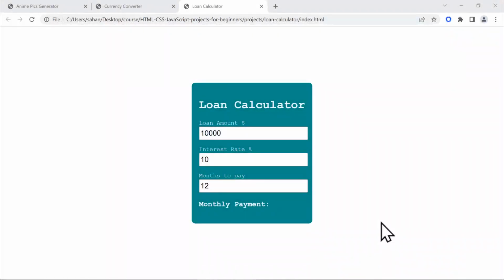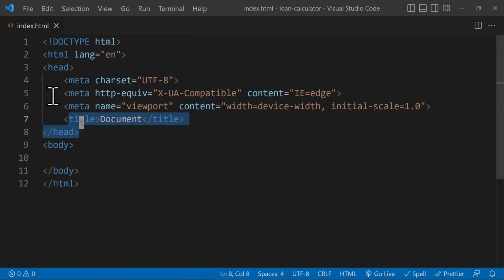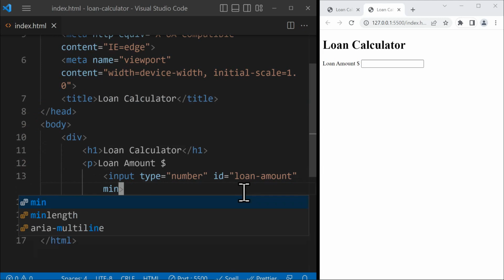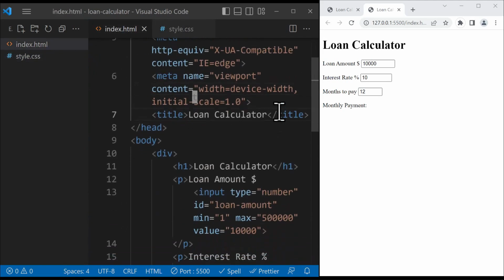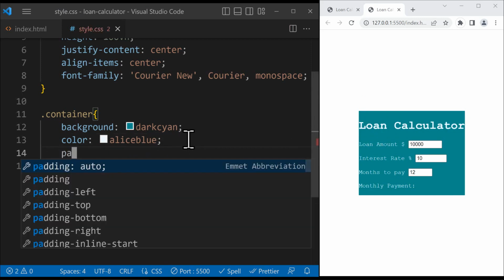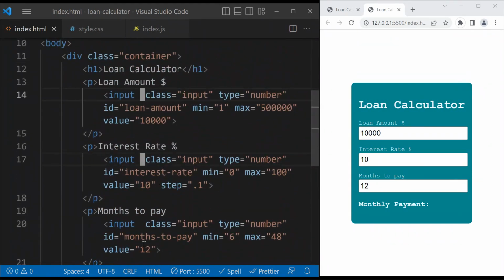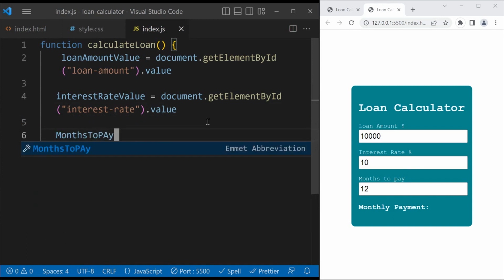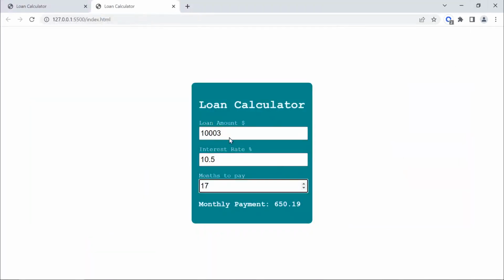HTML CSS JavaScript Project - Loan Calculator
💰 Ready to make informed financial decisions? Join us in this project where we'll guide you through creating a user-friendly Loan Calculator that empowers you to determine your monthly payments effortlessly.

In our final project, you'll find a sleek and intuitive interface with three input fields: loan amount, interest rate, and payment term. By entering your values, you can instantly discover the monthly payment required to pay off your loan within the specified time. It's a financial planning tool at your fingertips!

Our approach involves using HTML for the input fields, CSS to style the project and make it visually appealing, and JavaScript to calculate the monthly payment based on the input you provide. It's not just about crunching numbers; it's about making financial planning accessible and hassle-free.

Whether you're a budget-conscious individual or a finance enthusiast, this tutorial is a golden opportunity to enhance your web development skills and make informed financial decisions. Let's create a Smart Loan Calculator that empowers your financial future! 💳💻🧮